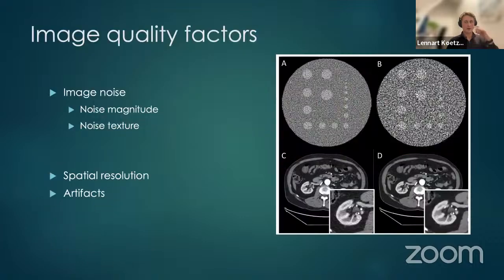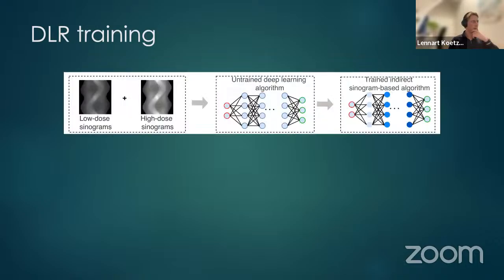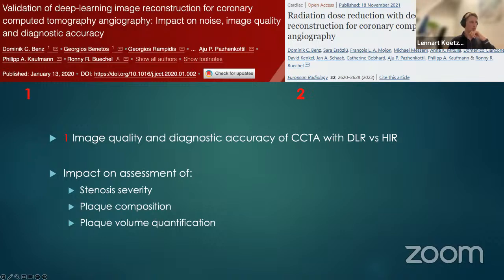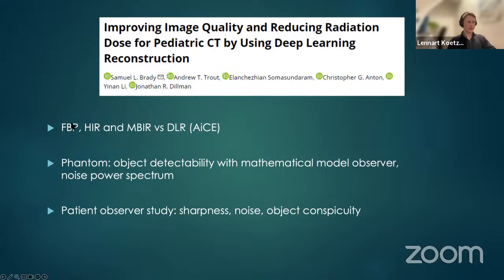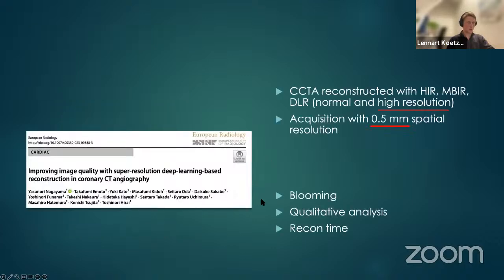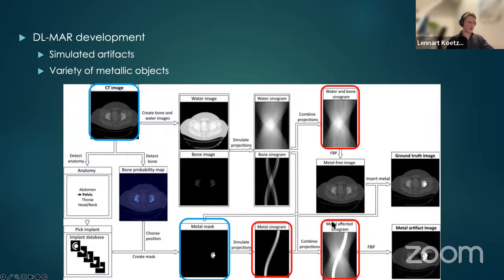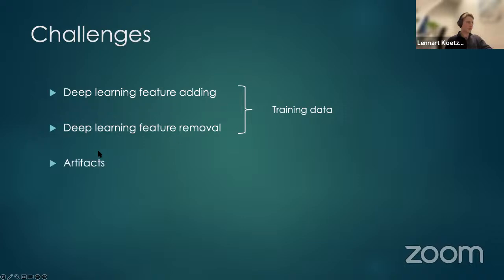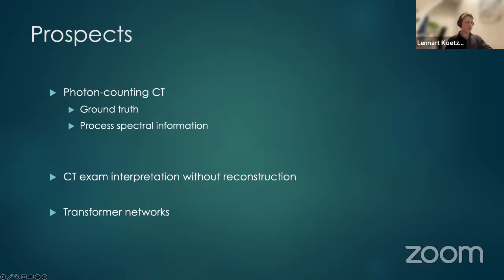NSS 2023.11.24 - Lennart Koetzier "Deep Learning Reconstruction in CT Imaging"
Speaker: Lennart Koetzier, B.Sc.
M.Sc Candidate; Leiden University Medical Center, Leiden & Delft University of Technology, Delft
Netherlands

Title:
"Deep Learning Reconstruction in CT Imaging: A Comprehensive Review for Medical Physicists
and Radiologists"

Abstract:
This seminar provides a general overview of Deep Learning Reconstruction (DLR) in the context of CT imaging. The presentation will commence by identifying the limitations of traditional reconstruction algorithms such as Filtered Back Projection (FBP) and Iterative Reconstruction (IR), outlining the technical constraints and artifacts associated with these methods. Subsequently, the seminar will delve into the technical approaches of DLR, explaining the methods of training these algorithms. The discussion will also feature an analysis of two exemplary papers that have evaluated the performance of DLR in cardiovascular and abdominal imaging. Special attention will be devoted to the application of deep learning algorithms in the reduction of metal artifacts. The seminar will conclude with an exploration of the ongoing challenges and future prospects of DLR. The aim is to equip medical physicists, radiologists, and technologists with a nuanced understanding of the advancements, limitations, and future potential of DLR.

Biographical Summary:
I began my research journey in radiology during my bachelor's studies in the Netherlands. My passion for medical imaging took me to Stanford University as a visiting student researcher, where I worked on photon counting CT and Deep Learning Reconstruction. Currently, I'm focused on my graduation project at Leiden University Medical Center, delving deeper into the application of CT thermometry. My work aims to bridge the gap between medical physics and radiology, and I'm particularly interested in the processing of medical images into clinically even more relevant information.